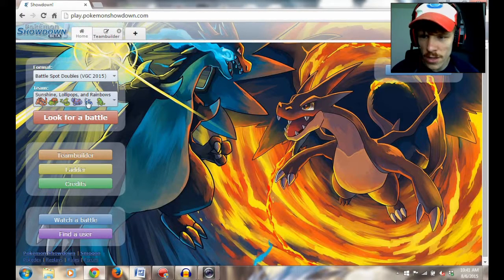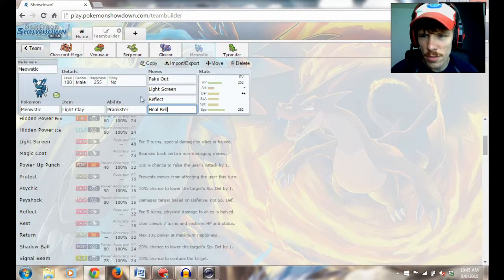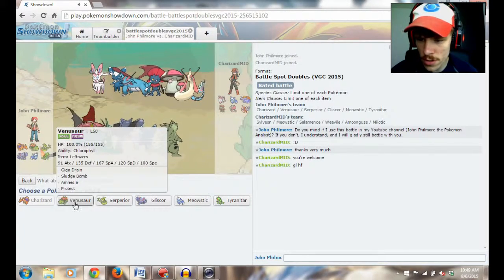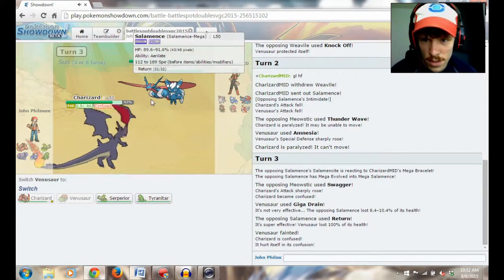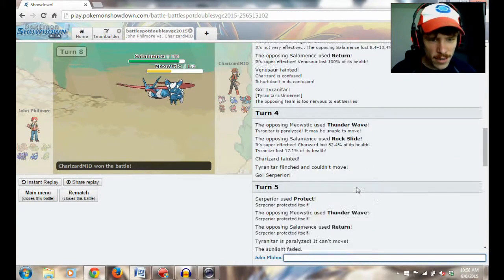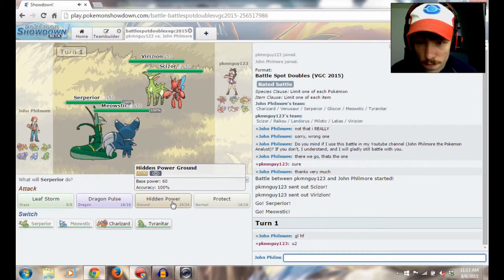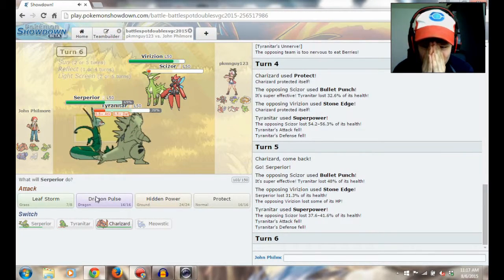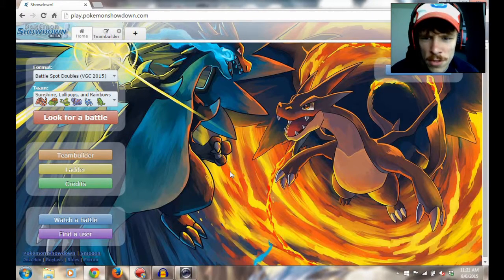The Pokemon Analyst: Episode 19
We change our team yet again and see where this leads us: to victory or defeat. But does it really matter? Enjoy and please leave any comments/questions/friendly critique in the comments below!

Music 1: "The Sun Rises" by Emmett Cooke (premiumbeat.com)

Background: Pokemon Showdown